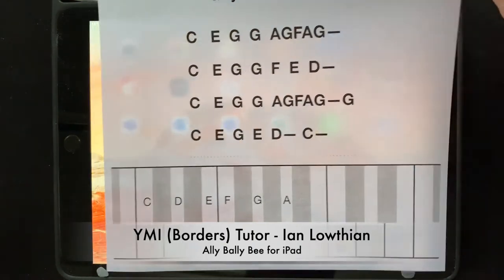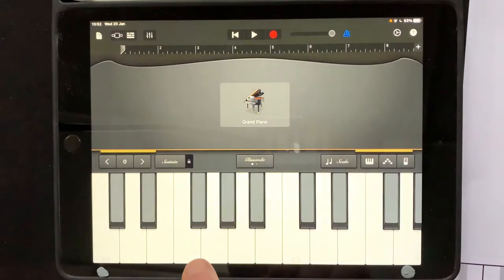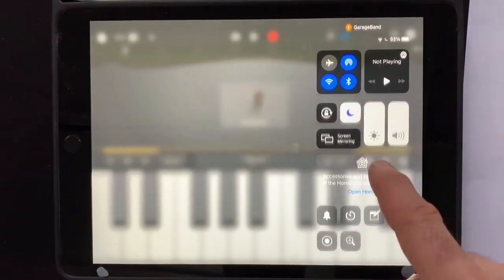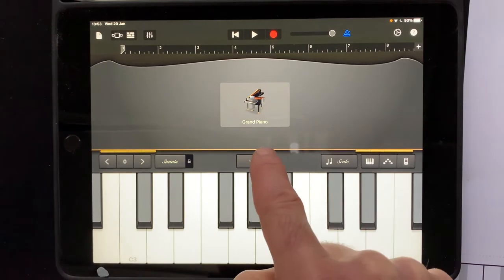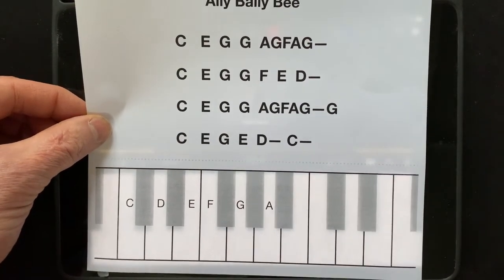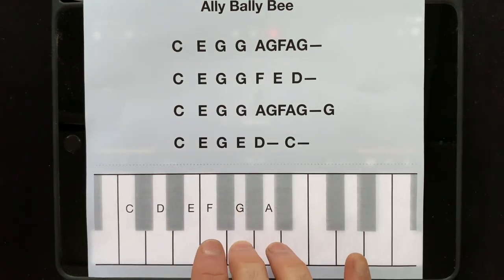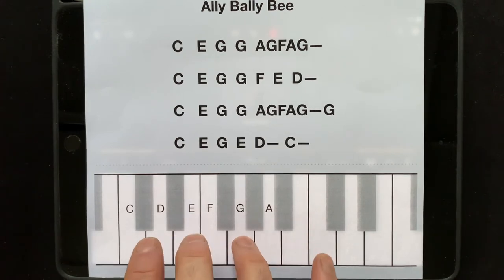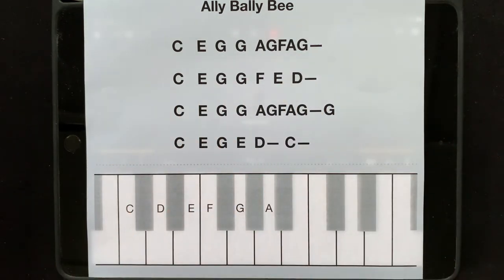Ally Bally Bee iPad